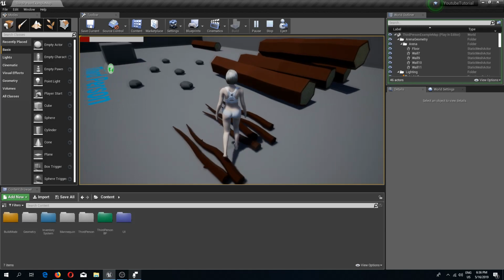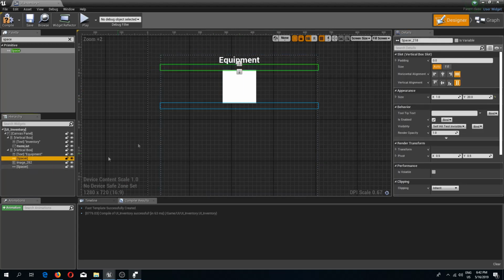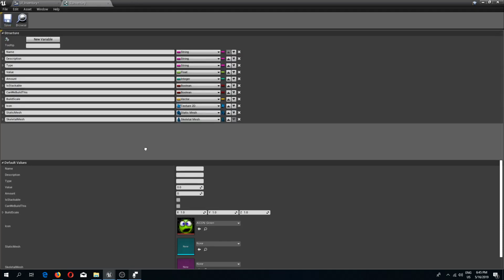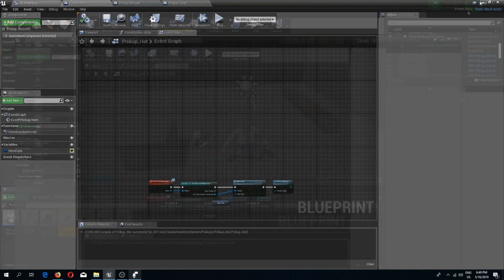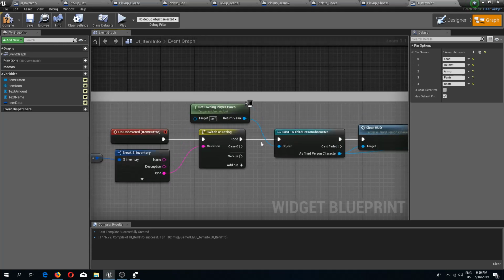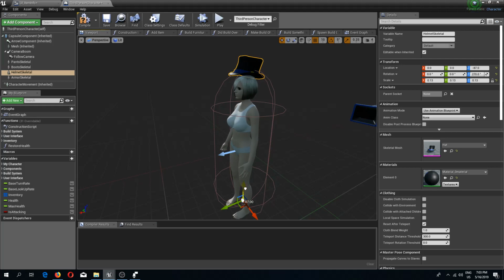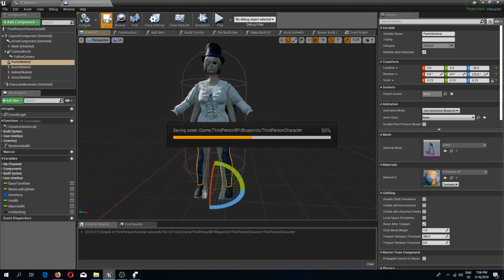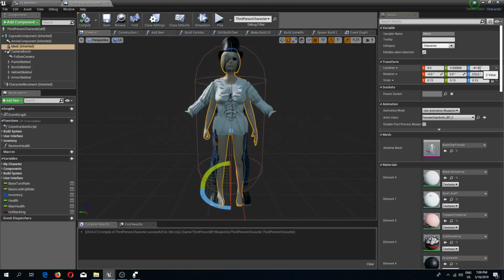UE4 Equipment Clothing Tutorial Setup and Preview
In this video we setting up items and position for our clothing items.

Link to assets is in the custom character video.